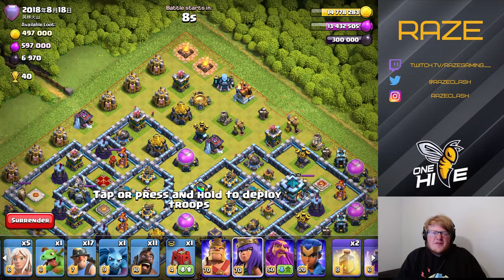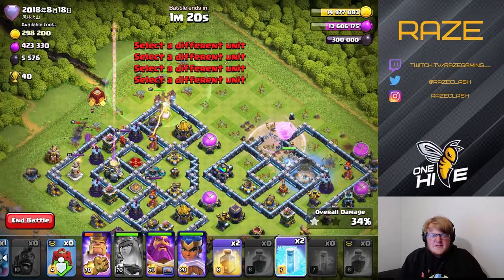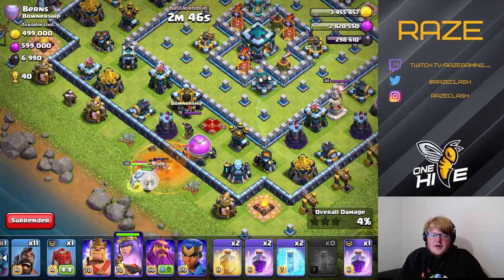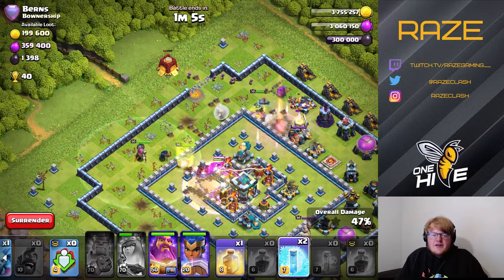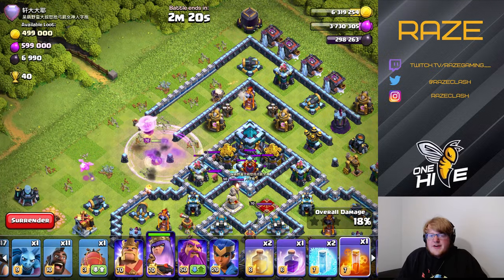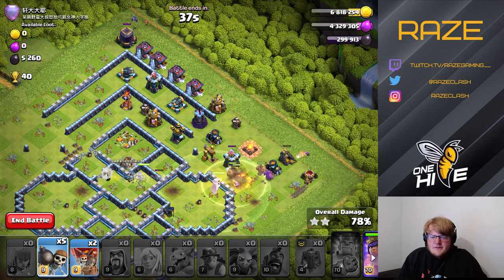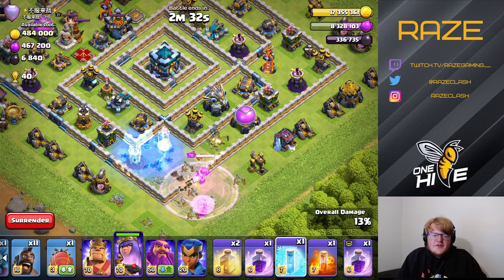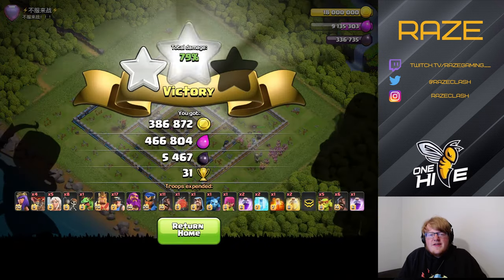4 Queen Charge Hybrid Legend League Secrets You May Not Have Known! | Clash of Clans | Raze